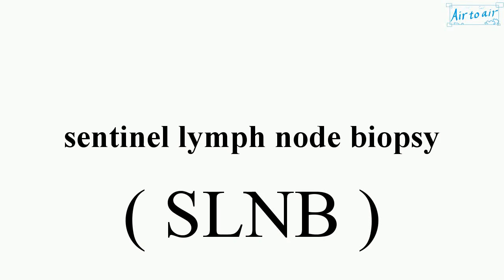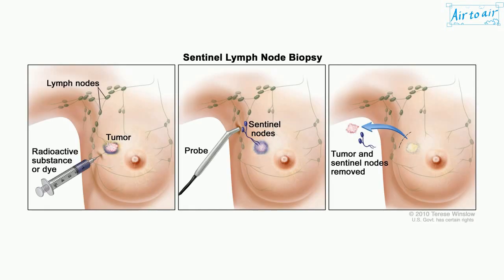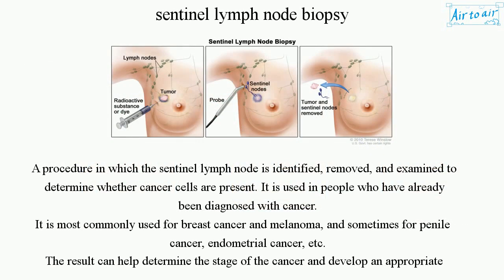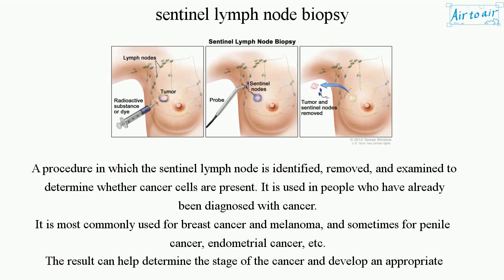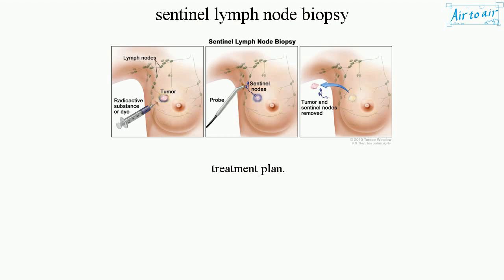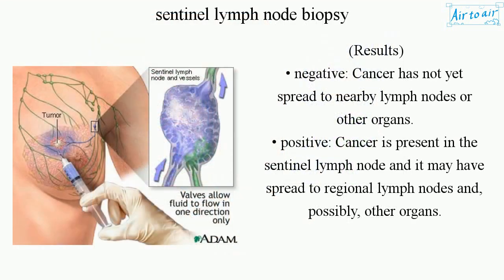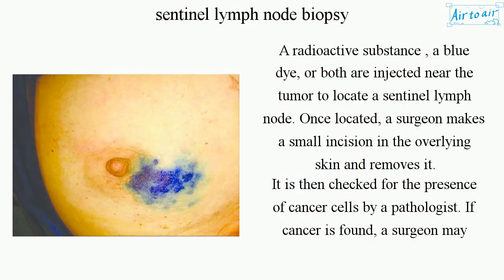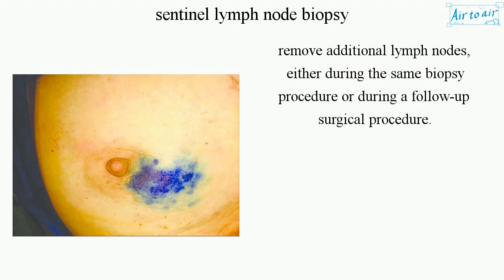sentinel lymph node biopsy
(SLNB)

A procedure in which the sentinel lymph node is identified, removed, and examined to determine whether cancer cells are present. It is used in people who have already been diagnosed with cancer.
It is most commonly used for breast cancer and melanoma, and sometimes for penile cancer, endometrial cancer, etc.
The result can help determine the stage of the cancer and develop an appropriate treatment plan.

(Results)
• negative: Cancer has not yet spread to nearby lymph nodes or other organs.
• positive: Cancer is present in the sentinel lymph node and it may have spread to regional lymph nodes and, possibly, other organs.

A radioactive substance , a blue dye, or both are injected near the tumor to locate a sentinel lymph node. Once located, a surgeon makes a small incision in the overlying skin and removes it.
It is then checked for the presence of cancer cells by a pathologist. If cancer is found, a surgeon may remove additional lymph nodes, either during the same biopsy procedure or during a follow-up surgical procedure.

Cf. axillary lymph node dissection